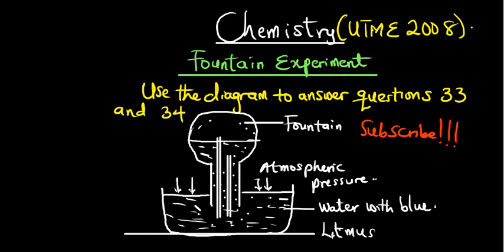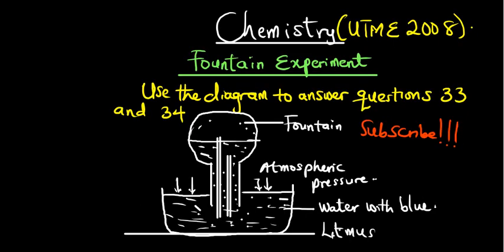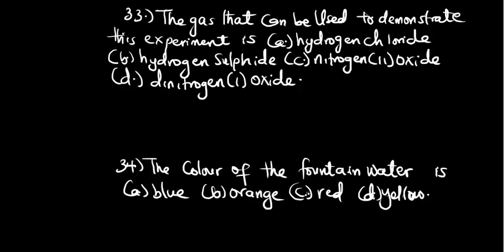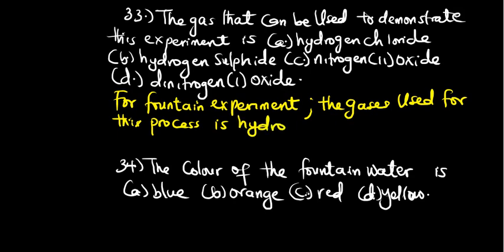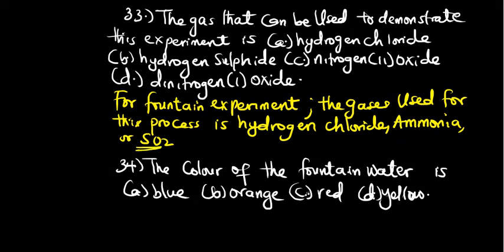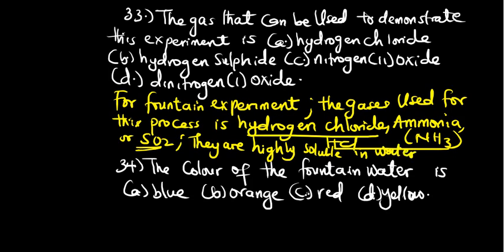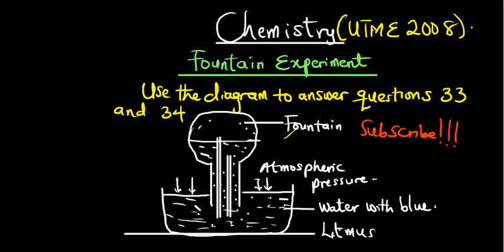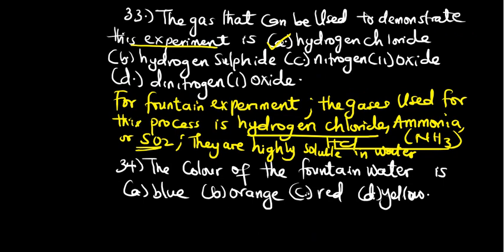Jamb Chemistry 2008, (Fountain Experiment).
This video is on fountain experiment,if you have any questions feel free to drop it at the comment section.